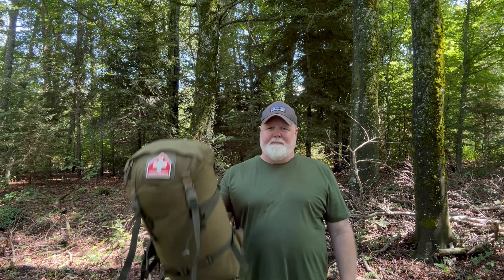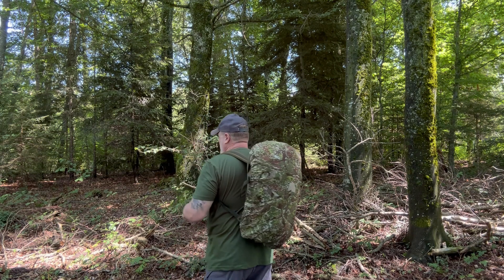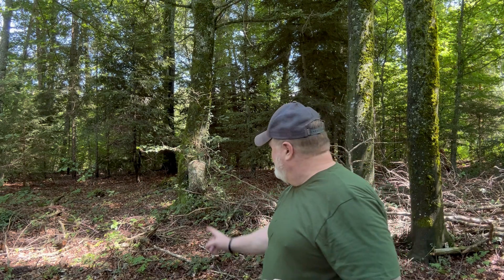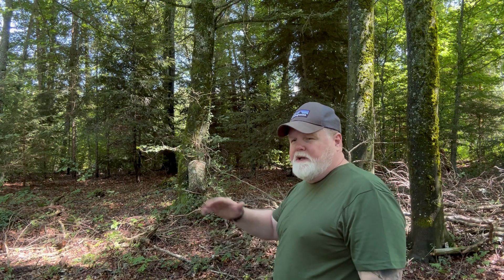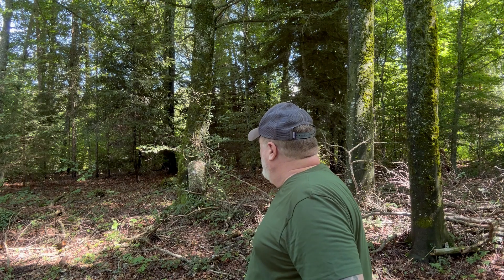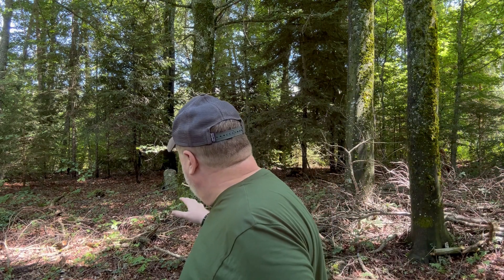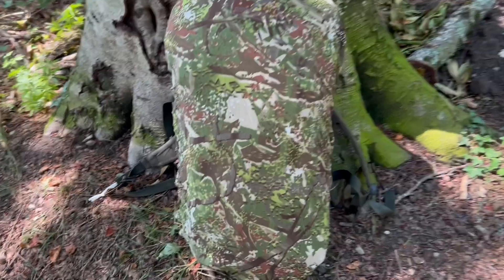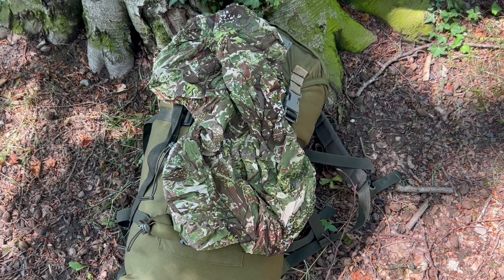Ghosthood, 30L Backpack Cover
This is the Ghosthood backpack-Cover 30. IRR Colors.
I got my hands on this extremely light in weight camouflage 30 Liter Pack Pack cover.
This camouflage makes your pack disappear before your eyes.
Made in Germany. This camouflage cover can be found along with all of the products, and three color schemes on the companies website.

for more information and product line please check out.

Dis-leur que je t'ai envoyé.

Share (with your Friends and Enemies)

I use an iPhone 8S to make my videos.